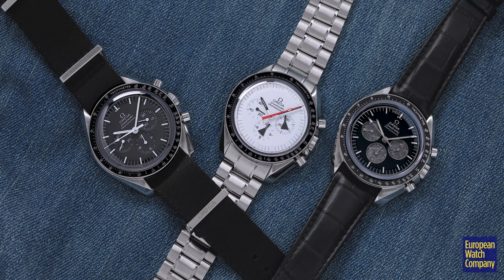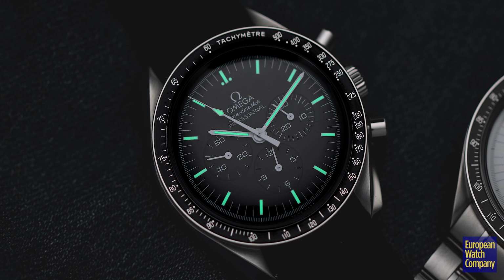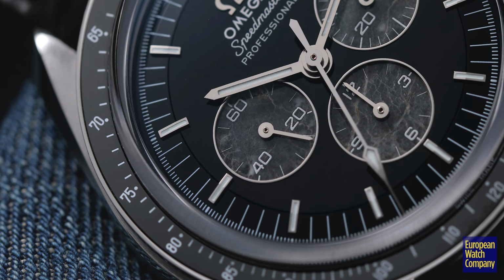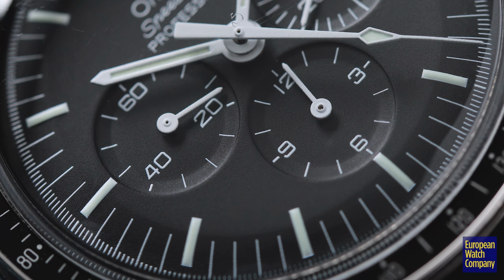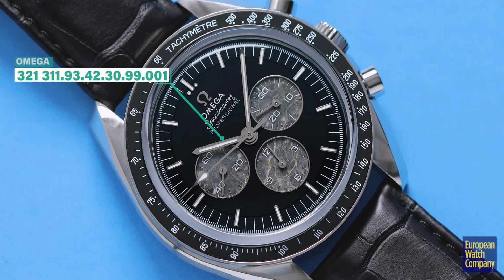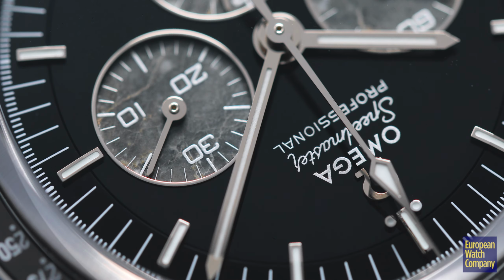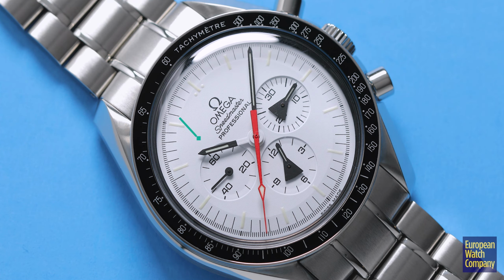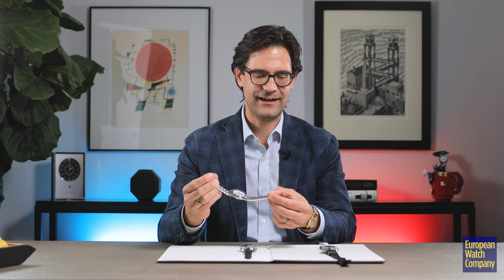To Infinity and Beyond with the Omega Speedmaster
Few watches have as storied a history as the inimitable Omega Speedmaster.  From it's Space Race origins to modern racing ties and more limited edition models than we can count, it's truly one of the greats!

We think it's one of the must-have watches that every collector needs to own at some point in their horological journey. Take a look at a few different variants with Robert and let us know which is your favorite!